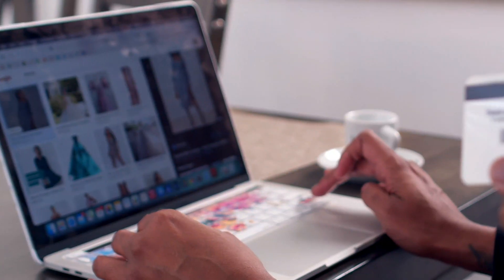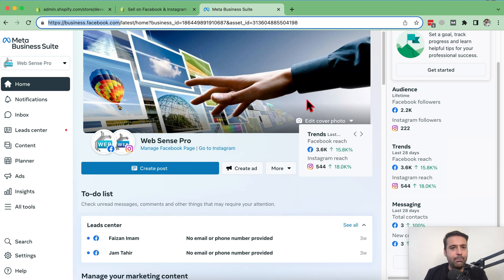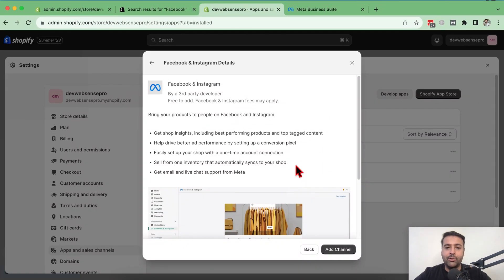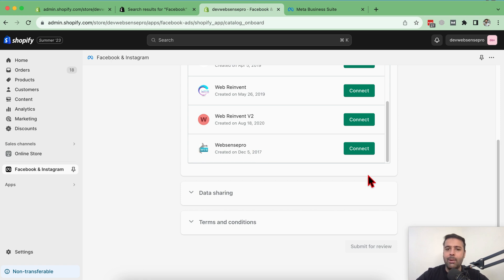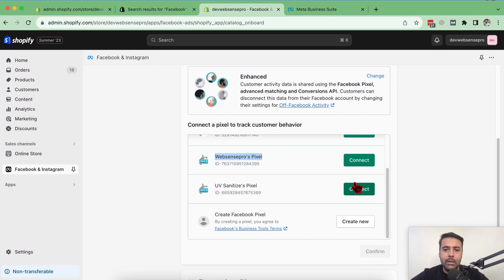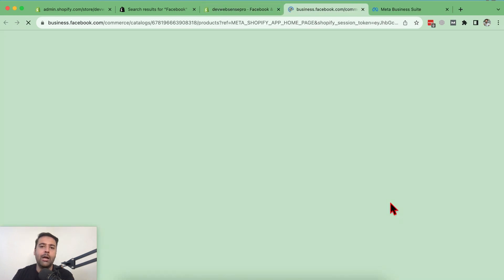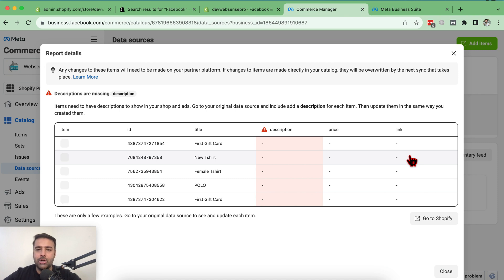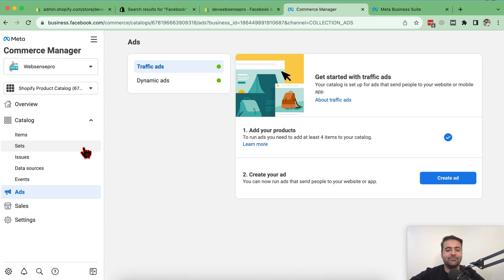How To Connect Facebook and Instagram with Shopify (Easy To Learn) In 2026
👋 Hello everyone, welcome to WebSense Pro! I'm your host Bilal Naseer, and I'm back with another exciting tutorial. In this video, I'll guide you through the process of connecting your Shopify store with Instagram and Facebook.

Why Connect Facebook and Instagram: Discover the numerous benefits of integrating your Shopify store with these social media giants. From product tagging to seamless shopping experiences, there's a lot to gain!

🔹 Timestamps 🔹
00:00 - Introduction
00:54 - Preparing to Connect Shopify with Facebook and Instagram
01:58 - Log in with your Shopify Store in Shopify
02:28 - Connecting Your Facebook Account
04:25 - Finalizing Channel setup
05:00 - Showing Facebook Shop Catalog
06:28 - Creating Ads for Facebook Shop